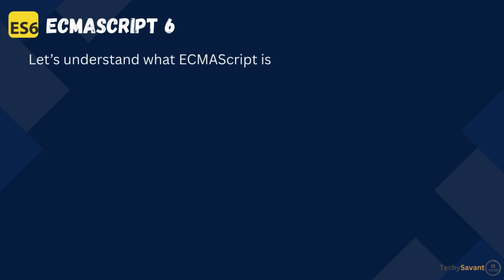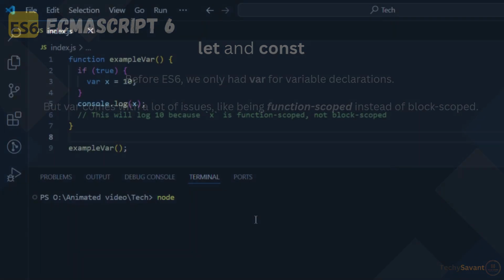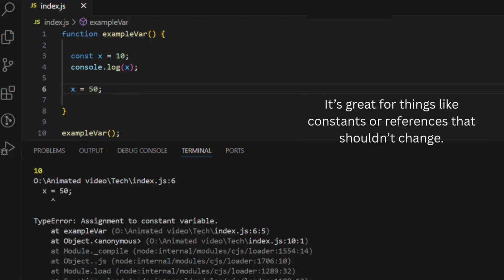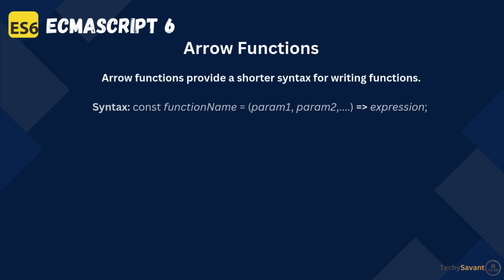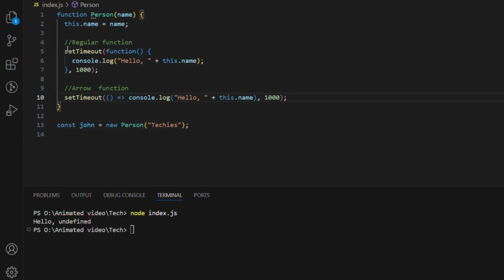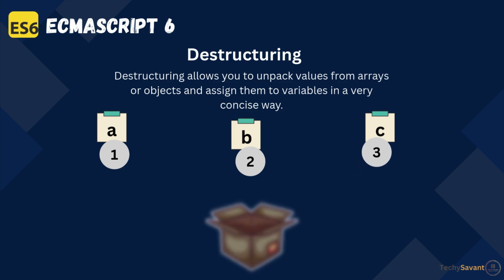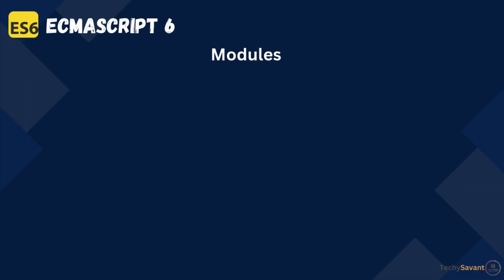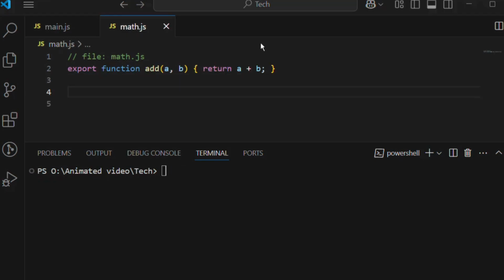ES6 Explained: JavaScript’s Most Powerful Features 🚀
Unlock the full potential of JavaScript with ECMAScript 6 (ES6)! In this video, we’ll break down the most important features that every JavaScript developer should know, including let/const, arrow functions, promises, and much more. Perfect for anyone looking to level up their JavaScript game!

00:00 - What’s coming up
00:19 - Video overview
00:34 - Introduction and Timeline
00:54 - let and const
01:56 - Arrow functions
02:26 - Template literals
02:46 - Destructuring
03:21 - Modules
03:48 - Outro